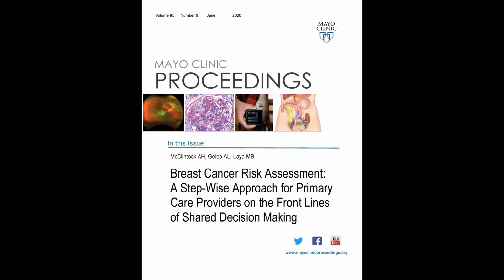Step-Wise Approach for Breast Cancer Risk Assessment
Dr. Adelaide McClintock, an Assistant Professor of General Internal Medicine at the University of Washington in Seattle shares her article appearing in the June 2020 issue of Mayo Clinic Proceedings, where she has developed a step-wise approach for aiding the primary care clinicians in diagnosing breast cancer.